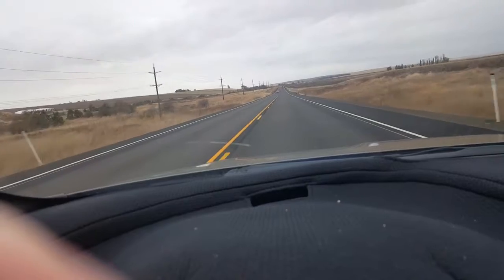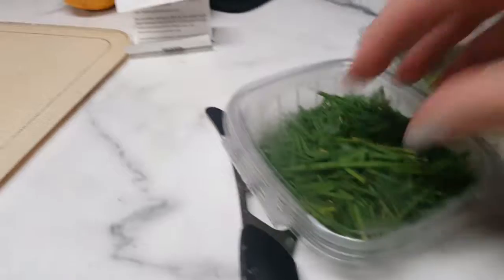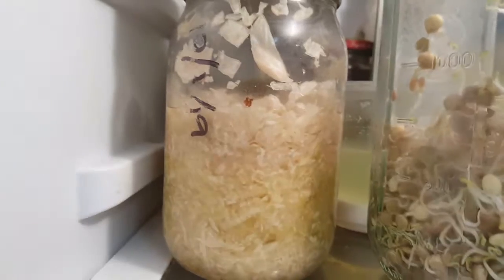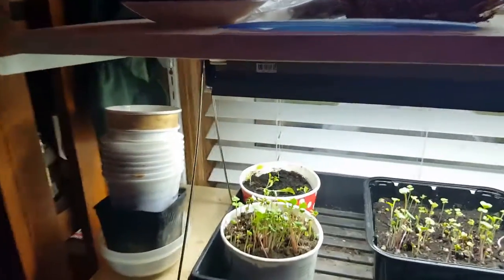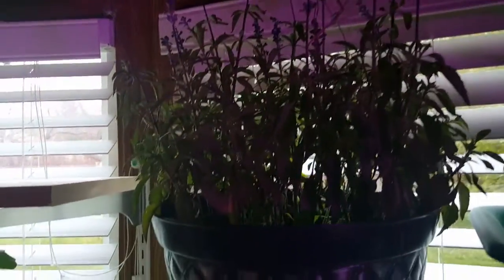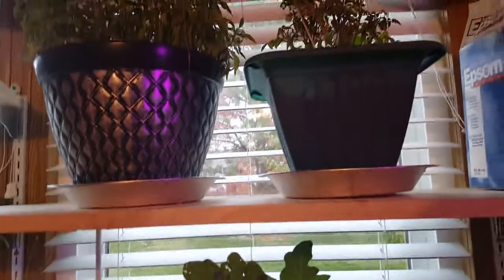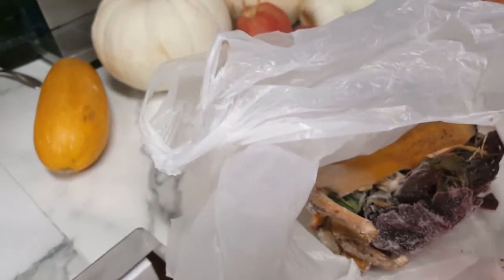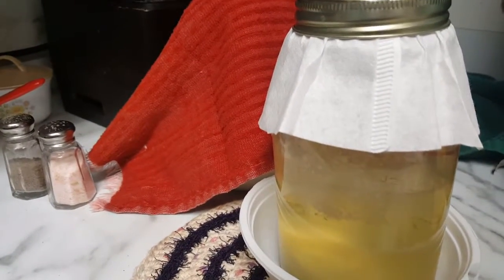Day after the weekend | Birthdays and Awards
Update on my indoor /outdoor projects and what happened over the weekend ( uncle's 90th birthday and my Toastmaster award)